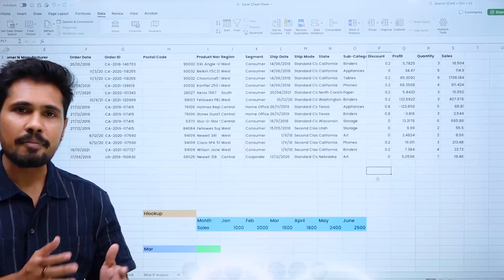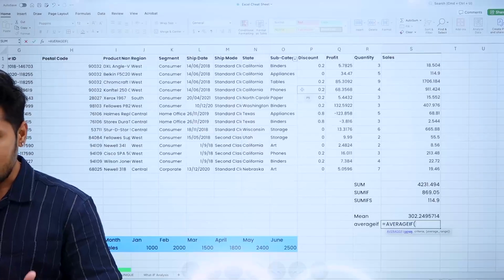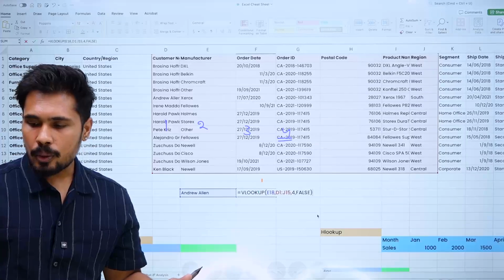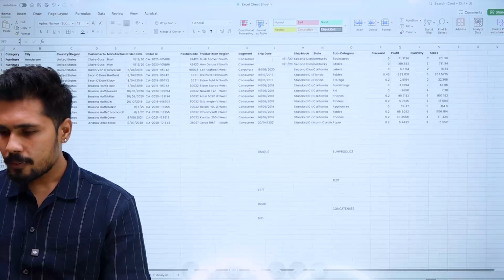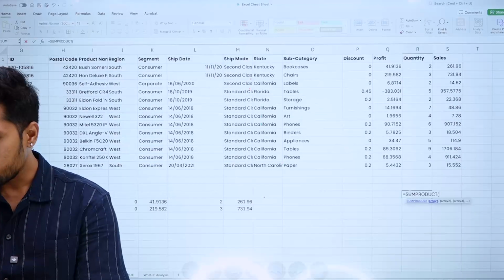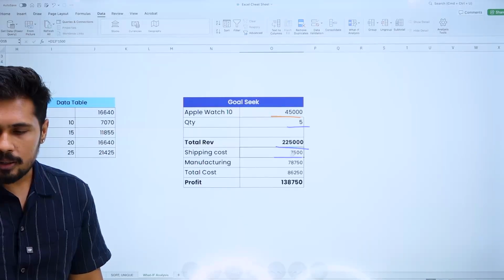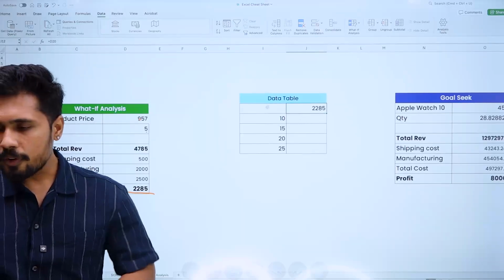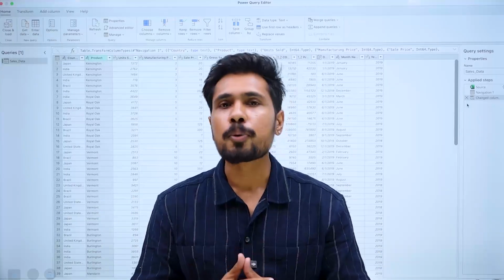Excel Formulas Cheat Sheet - Only Cheat Sheet You’ll ever need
Master the power of Excel with our comprehensive Excel Formulas Cheat Sheet!

🚀 In this video, we’ll dive deep into the essential Excel formulas you need to know to boost your productivity and efficiency.

🚀 Full Stack Data Science Career Transition Program with Real-Time Projects & Internship

🚀 Full Stack AI & Gen AI Career Transition Program with Real-Time Projects & Internship